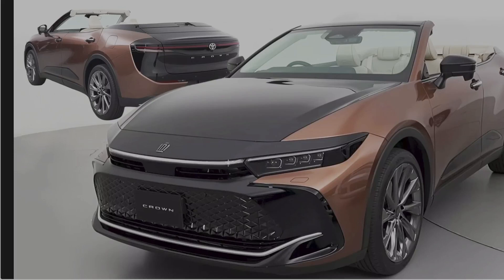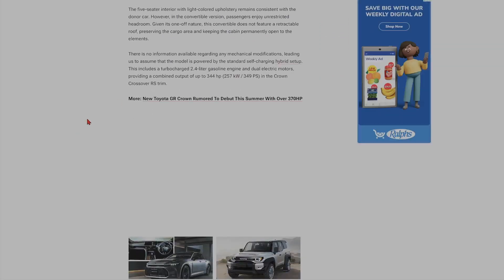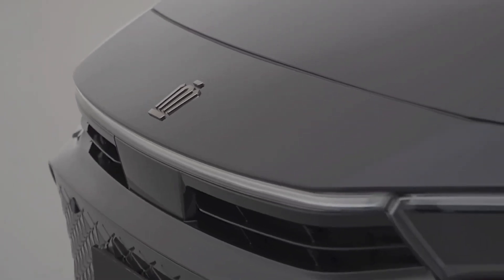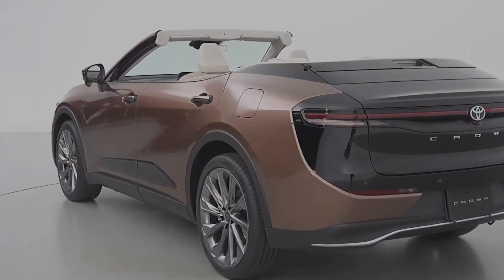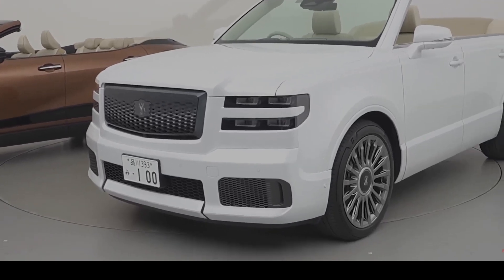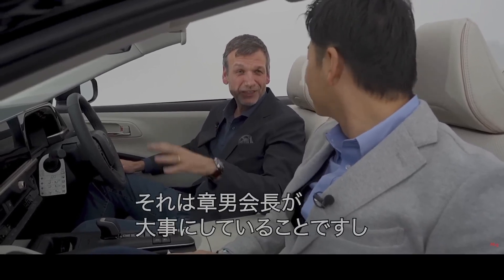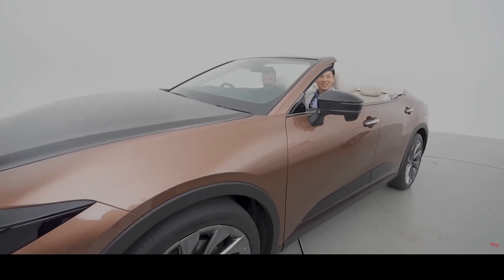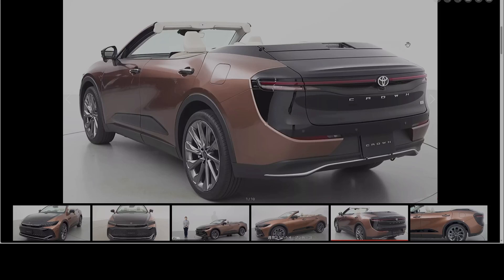The Ultimate Japanese Luxury: Introducing the Convertible Toyota Crown